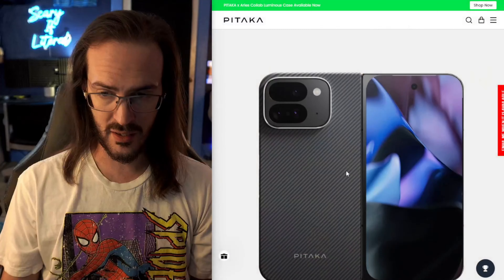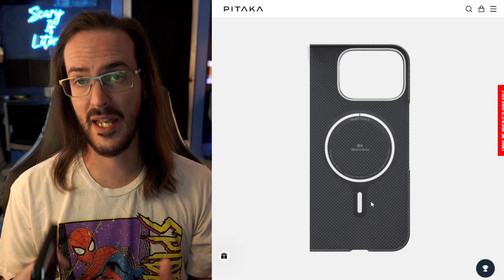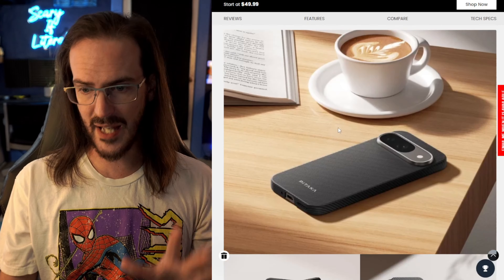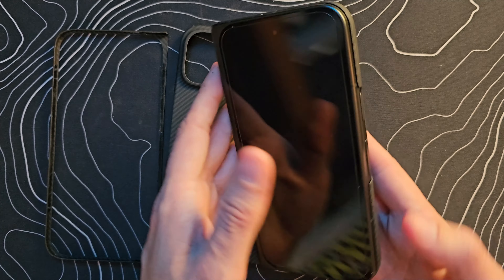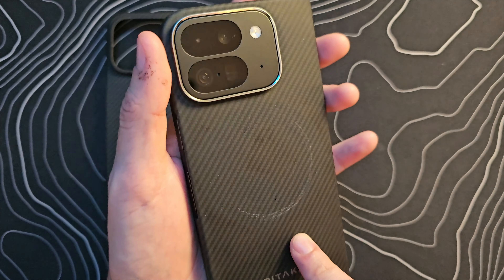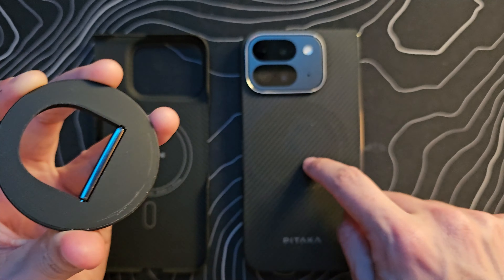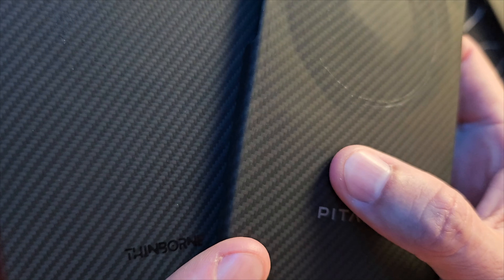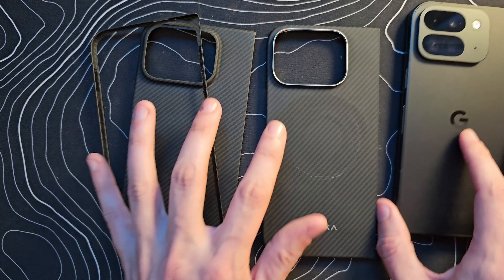Pitaka Aramid Fiber Case for Pixel 9 Pro Fold Review